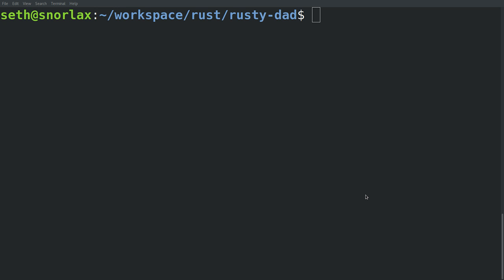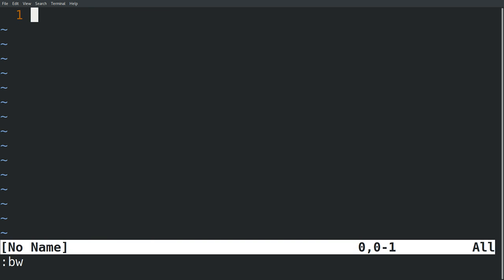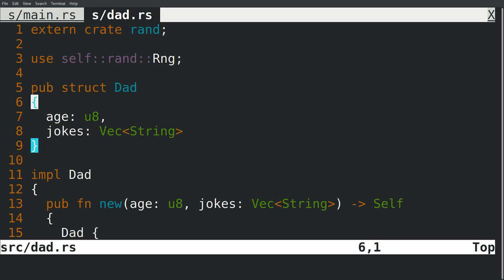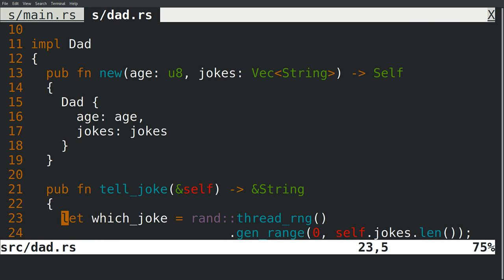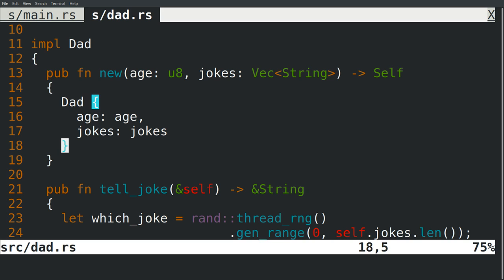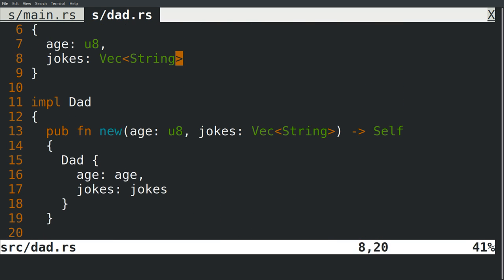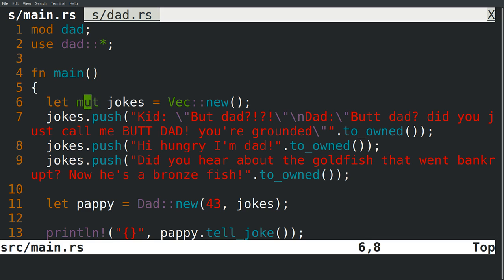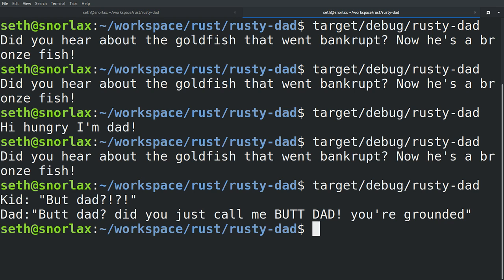Butt Dad! Did you call me Butt Dad!?! - Programming a Dad in rust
Second video on youtube... I hope to make better videos in the future.
If you have questions I didn't answer in this video, please ask in the comments :-)

I put it on github, even if you didn't want it :P